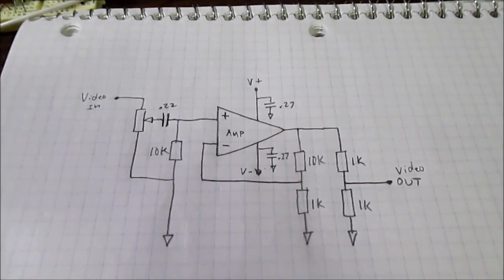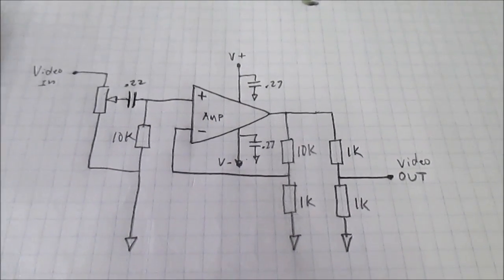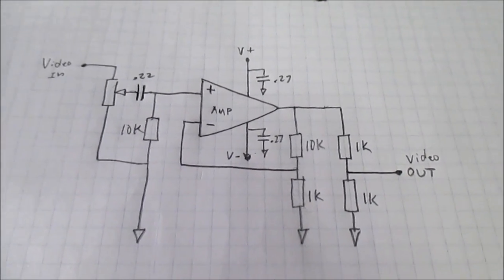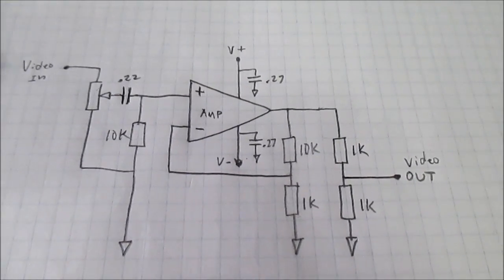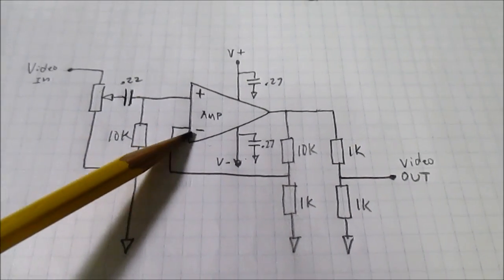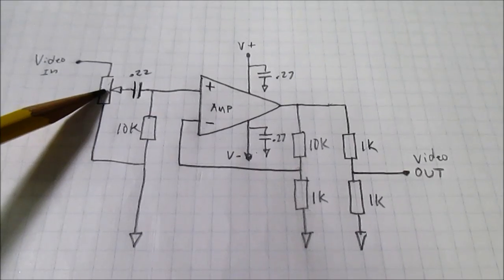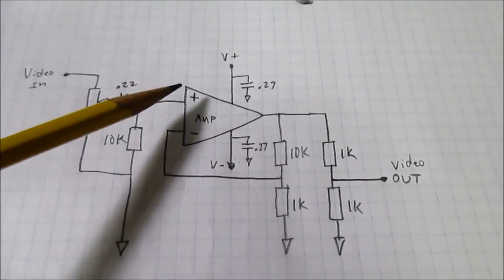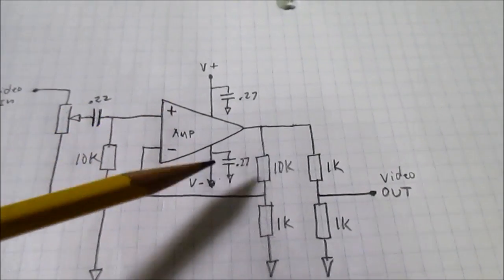Video signal through Audio amplifiers. Am I mad?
Composite NTSC signal through op amps and power audio ICs to see how they affect the signal when displayed on a TV. Several megahertz of bandwidth is required to display a sharp picture.